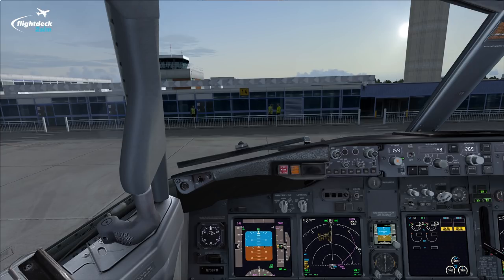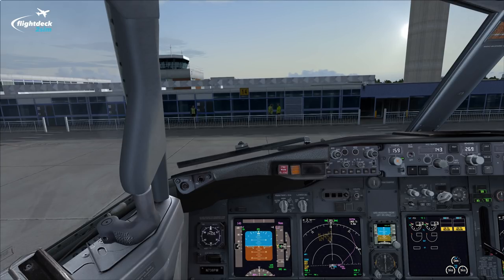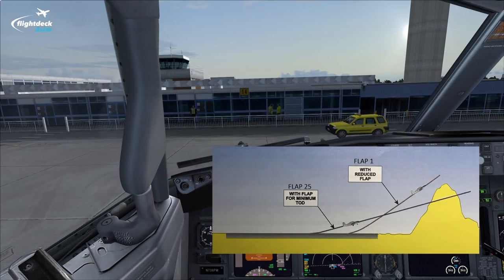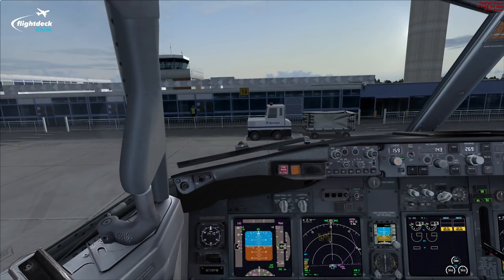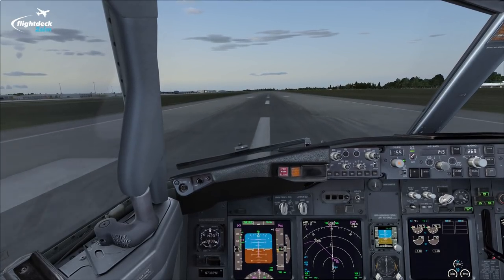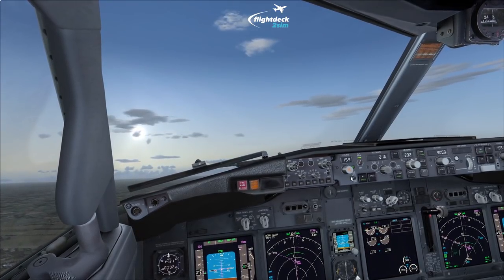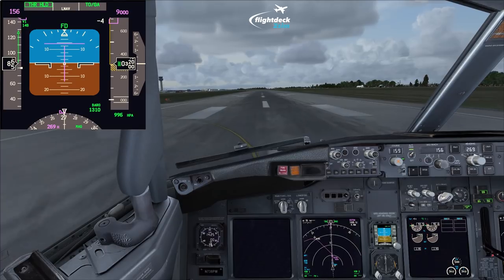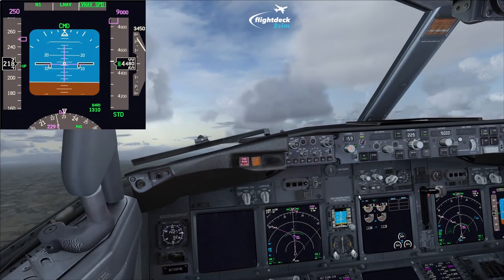PMDG 737 Tutorial | REAL BOEING PILOT | Takeoff Flap Selection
Flap 1? Flap 5? Flap 25? Any idea what flap selection to use for departure? Latest tutorial will explain how!

Join me in East Midlands as I discuss all the departure flap settings available for the 737. We'll also discuss the performance implications of different takeoff flap settings and look at a couple of real world examples using the 737 Onboard Performance Tool. After we've discussed the theory we'll do a couple of departures using both Flap 1 and Flap 25 and compare the two, I'll also explain how we safely retract the flaps when accelerating to our clean speed.

I look forward to providing more content for you in the year future! Have a Happy New Year and see you in 2018!

All guidance in my tutorials are based on real world operating procedures, I have almost 4000 hours on the 737-800 (The real one) and I'm also a full-time Instructor working in a full motion Level D simulator.

Addons Used:

UK2000 East Midlands (EGNX/EMA)
FSX Active Sky Next
REX 4 Texture Direct
EZdok Version 2
ORBX FTX Global Base Pack